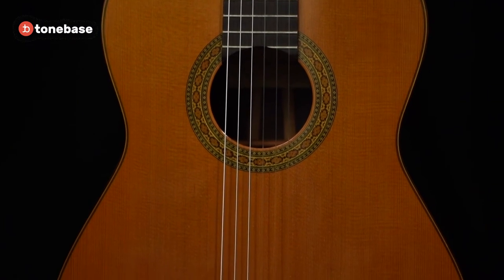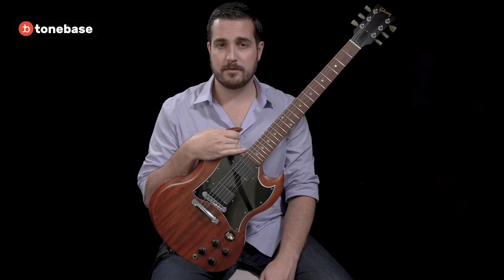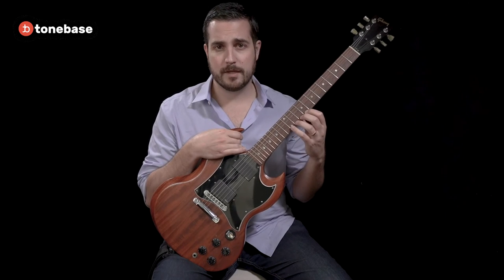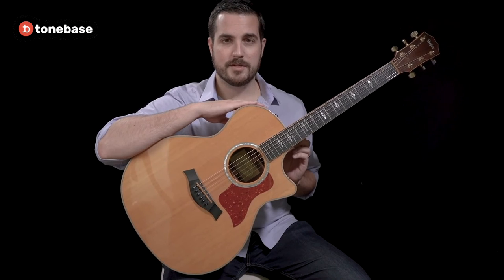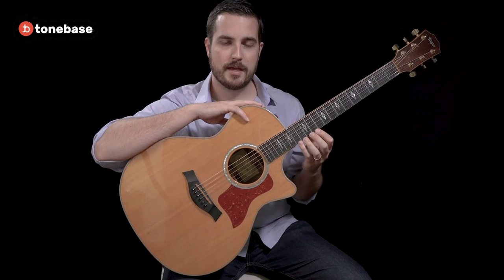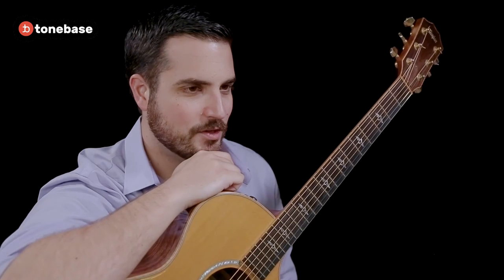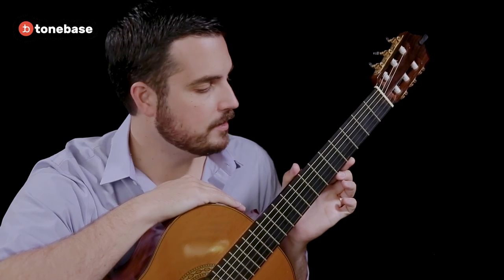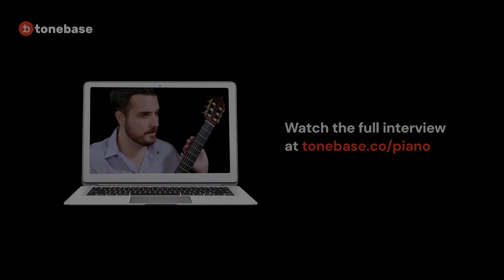"What's the difference?" | Electric vs. Acoustic vs. Classical Guitars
While there are many different types of guitars in the world, there are three general types that you will come into contact with: 1) electric, 2) acoustic, and 3) classical. Join Daniel de Arakal as he describes these differences and discusses what instrument is best to learn on.